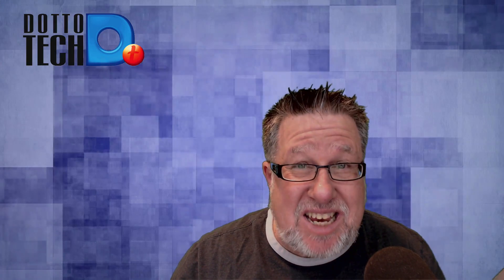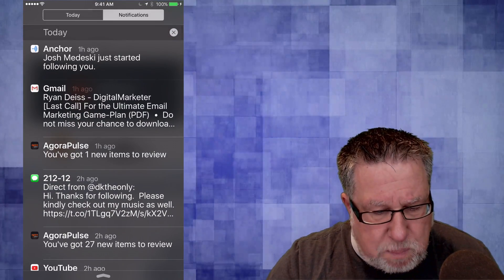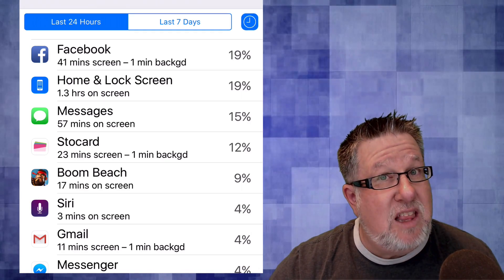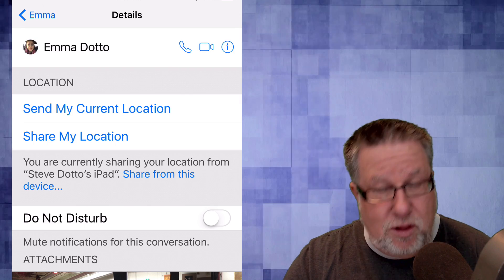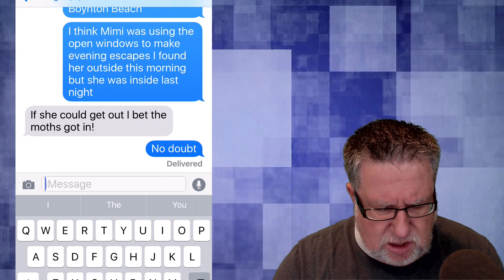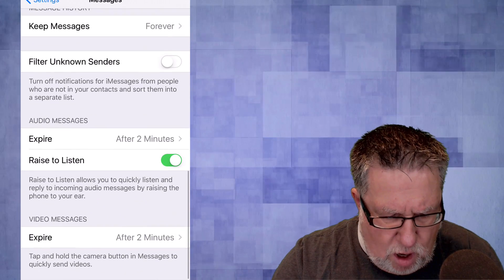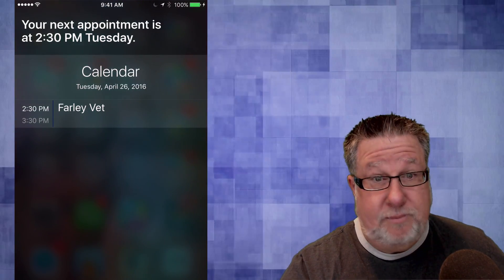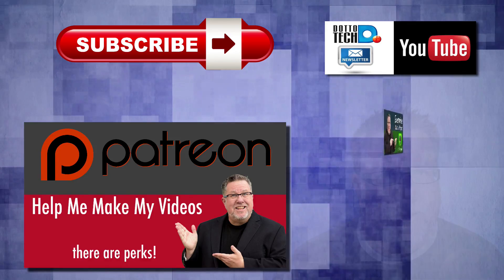7 iPhone Tips That You Will Love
iOS and our iPhones never cease to amaze us with their updates. But what about all those little iPhone tricks that we may or may not know about. How are we to keep track? Well today, we have 7 iPhone tricks to share with you and would love to hear what your favorite iPhone tricks are as well!  Please share in the comments below!